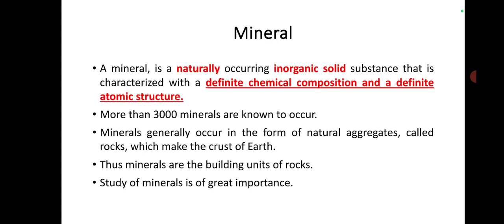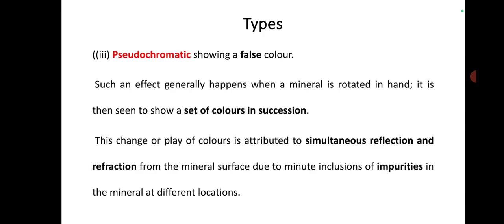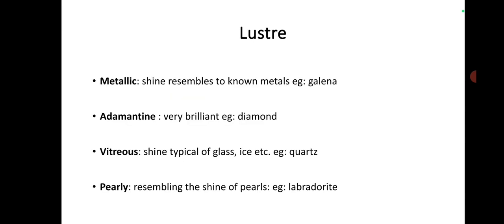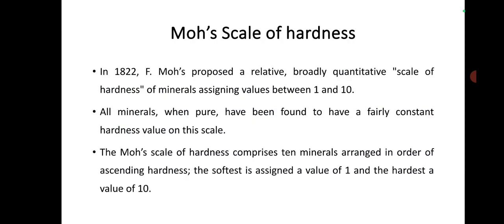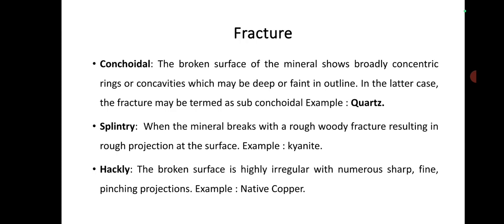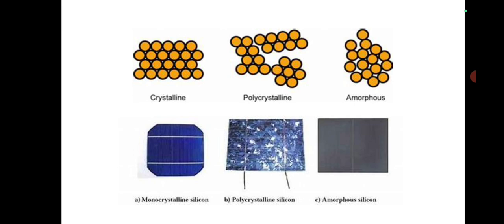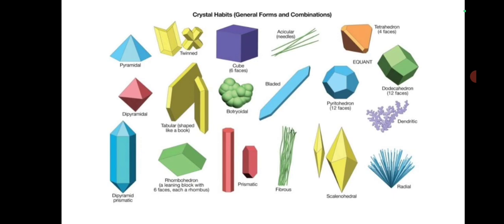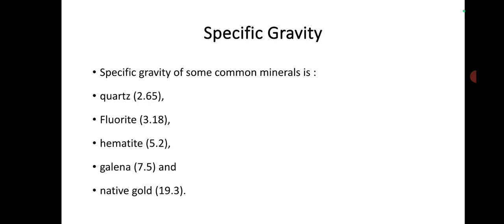Engineering Geology Module 4 Earth Materials Part 2